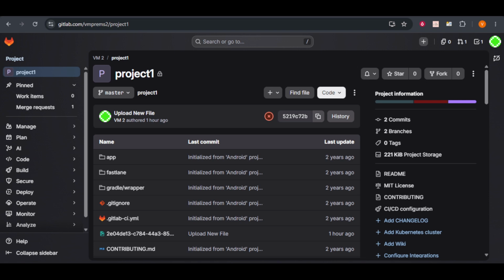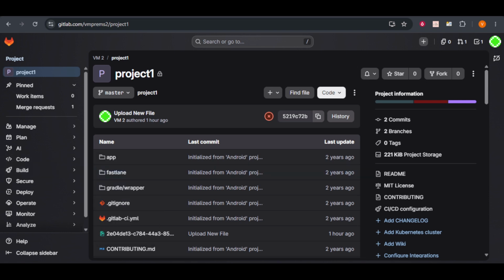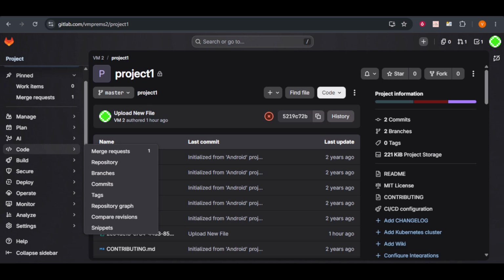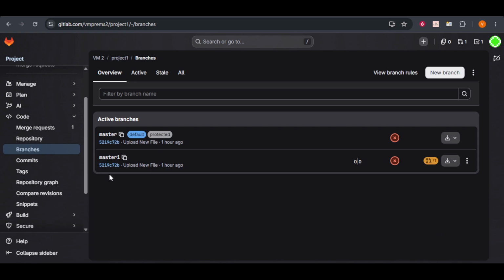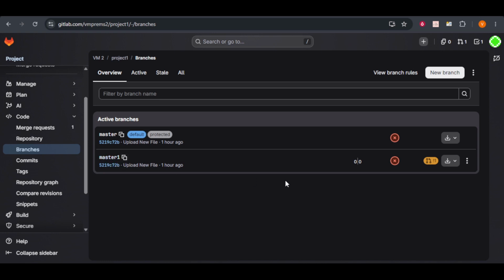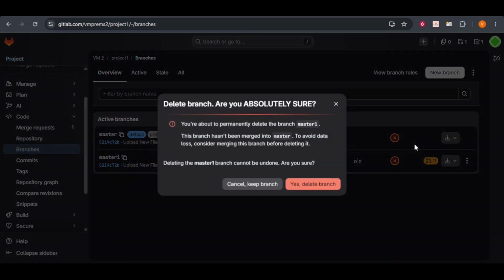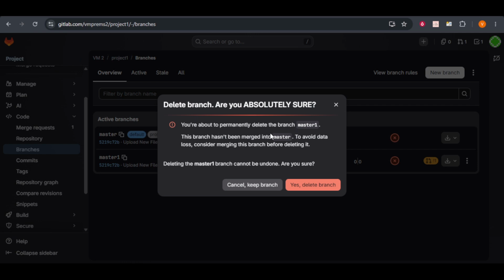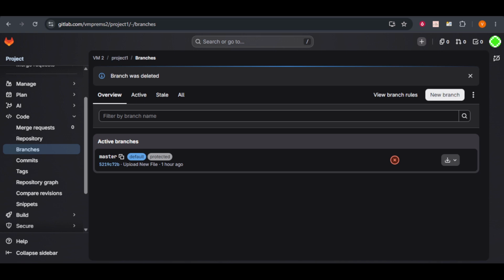How to Delete Branch in GitLab (Right Way)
In this professional tutorial, we will guide you through the process of how to delete a branch in GitLab. Whether you're streamlining your project or managing branches for better organization, understanding how to effectively delete a branch is crucial for any developer working with GitLab.

By the end of this video, you will have a clear understanding of the steps involved in deleting branches in GitLab and be more confident in your version control practices. Watch till the end to unlock essential tips for maintaining your repository efficiently.